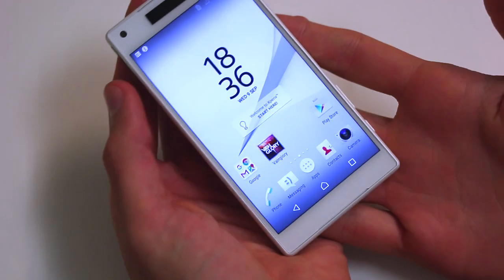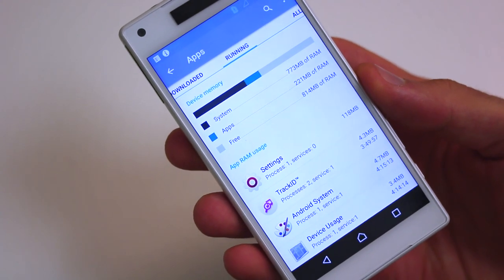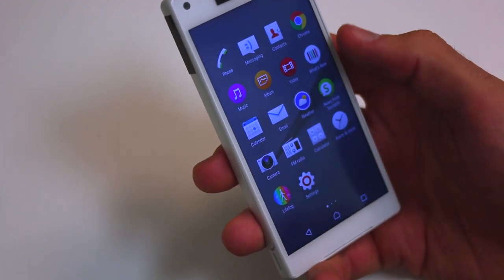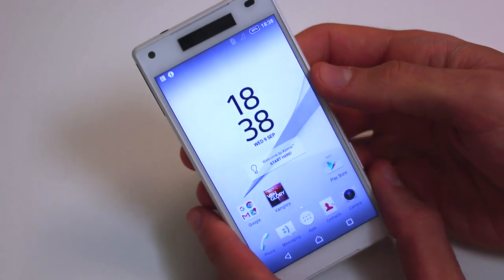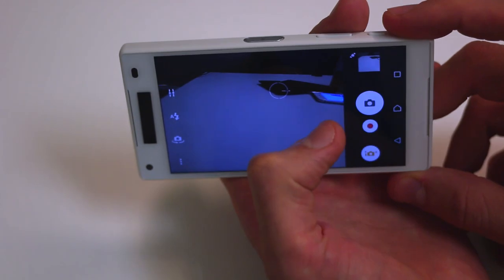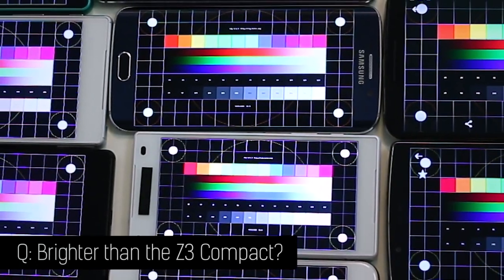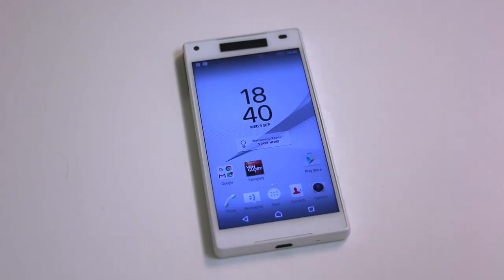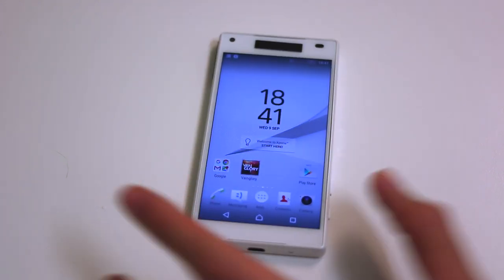Sony Xperia Z5 Compact Q&A Part 2 - Answers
We answer all your questions about the Sony Xperia Z5 Compact. Can it play Vain Glory? How much free RAM is there? What's the internal storage after pre-installed apps and the OS? How's the screen? Does it support PS4 Remote Play? How about manual camera compatibility? All the answers to this and more questions will be answered in our Q&A part 2 video. Stick around for the full screen/speaker comparisons as well as a Z5 Answers video ahead of our upcoming full reviews.